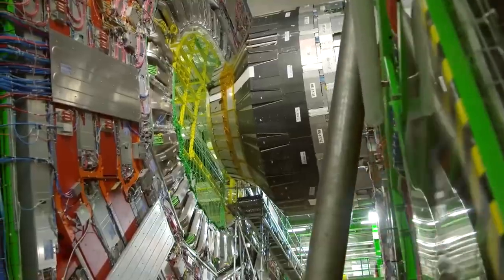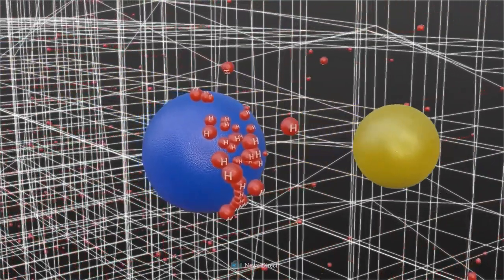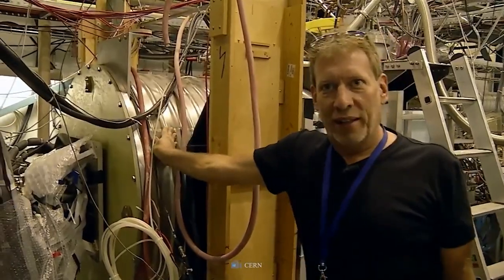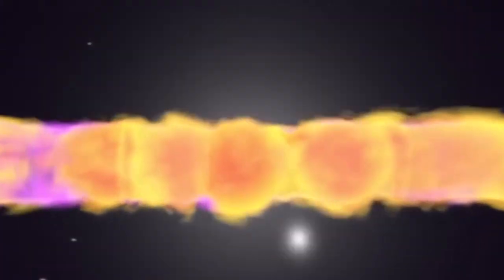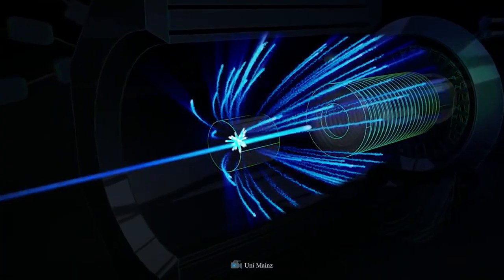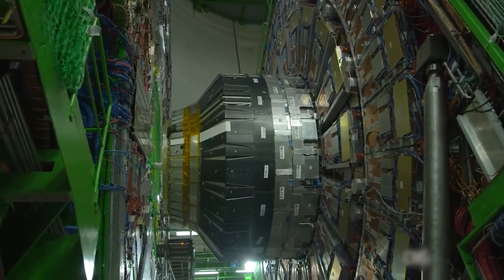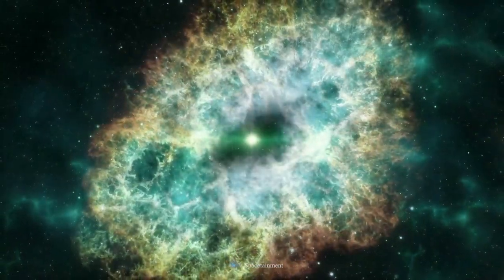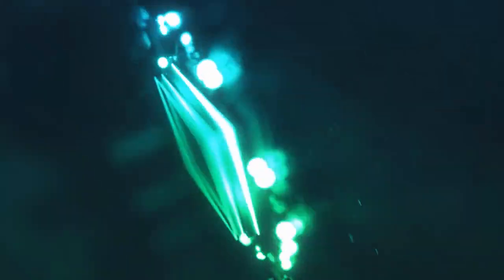Something Weird Is Happening At CERN That No One Can Explain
In this video, we explore the groundbreaking discovery made by scientists at Europe's CERN big hadron collider that may have defied the laws of modern physics. The experiment implies that subatomic neutrino particles may have moved faster than the speed of light, which goes against Albert Einstein's "Special Theory of Relativity." If confirmed, this would be the most significant discovery in physics in the last fifty years and could call into question our understanding of the physical nature of reality. We delve into the experiment's details, discuss the implications of the finding, and consider the possibility of an unforeseen "systematic error" in the experiment. Join us as we explore the mind-blowing discovery that has the scientific community buzzing with excitement and skepticism.